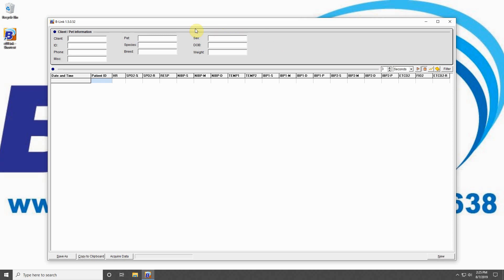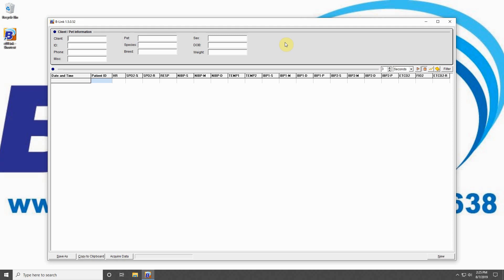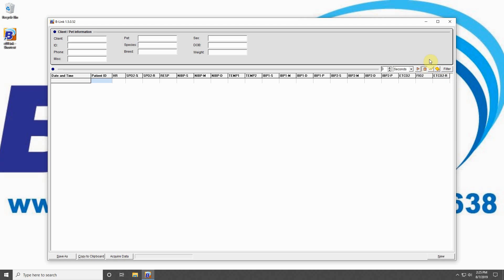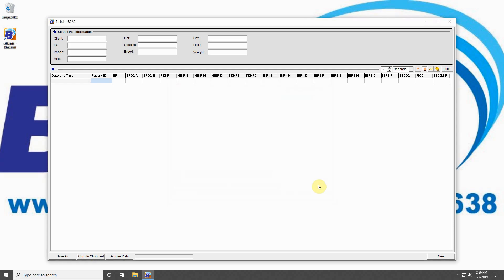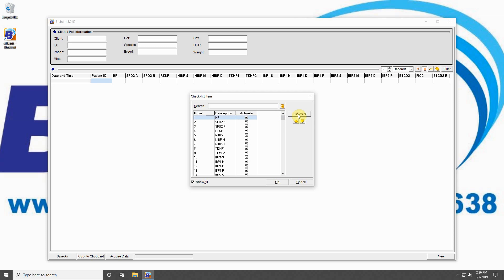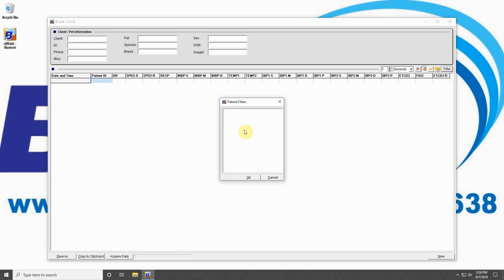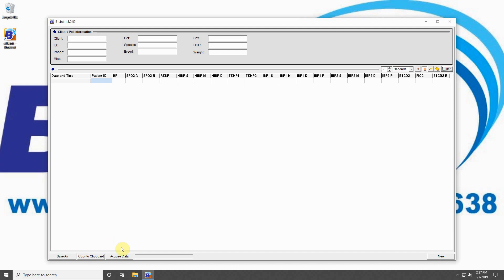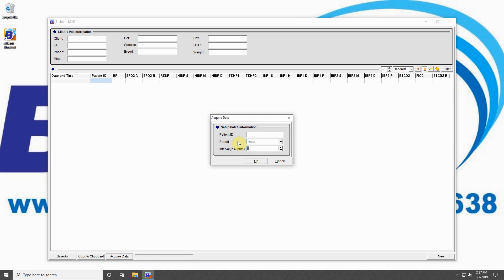How to use Bionet B-Link (Veterinary Monitor Software)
This video shows how to use Bionet B-Link software.

B-Link is a software program that enables you to interface Bionet veterinary monitors (BM1Vet, BM3Vet Next and BM5Vet) directly to Windows-based computers. The patient data can be saved as a formatted text file or can be pasted directly into the electronic medical record of the veterinary practice management software you already use.

Features of B-Link
- Interface with Bionet Veterinary Patient Monitor – BM1Vet, BM3Vet Next, and BM5Vet
- On Screen Parameter Selection
- Set Transfer Interval in Minutes or Seconds
- Parameters Can Also Be Displayed as a Graph
- Data Can Be Saved in a Formatted Text File